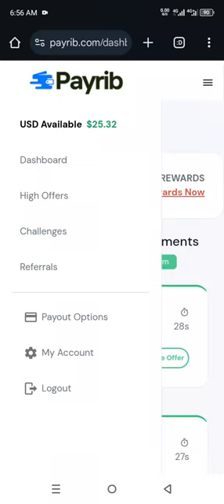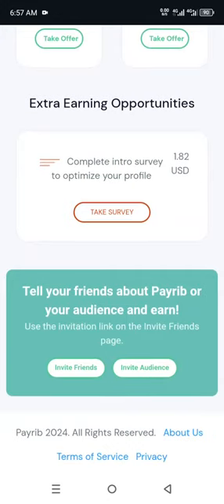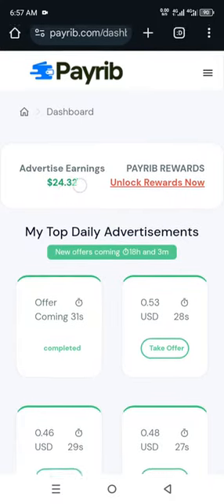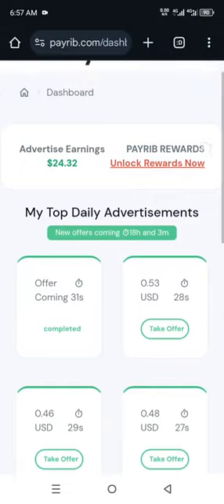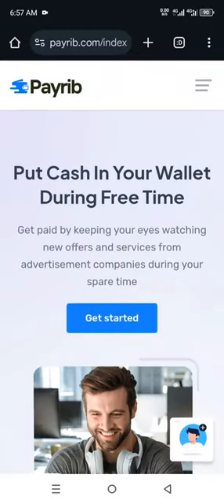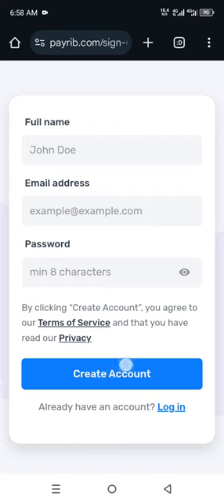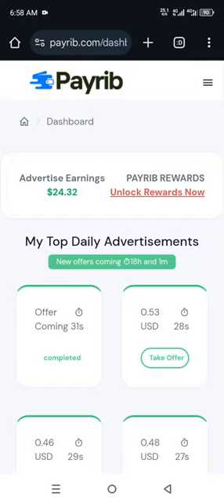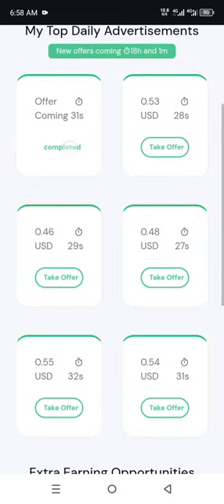MAKE MONEY FROM PAYRIB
Please copy this link and register